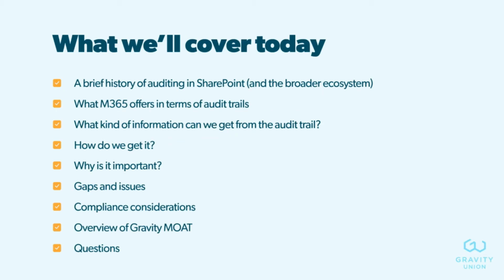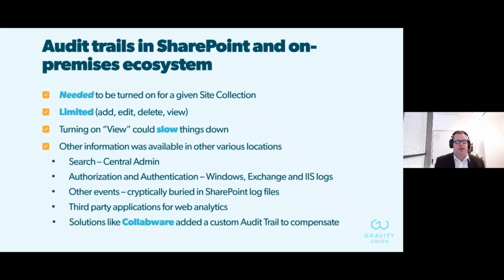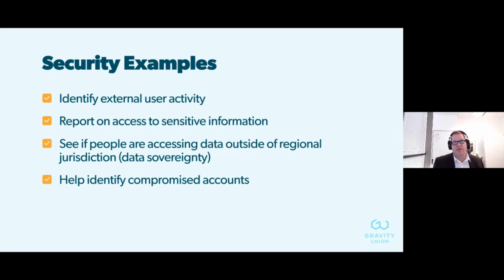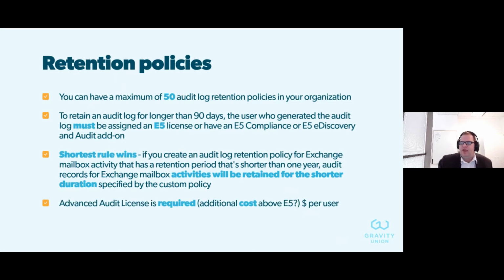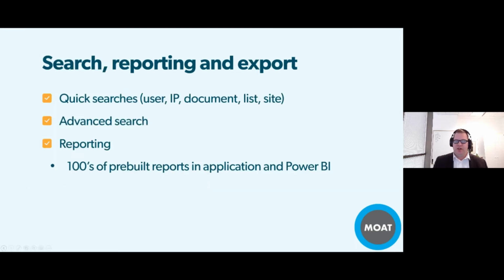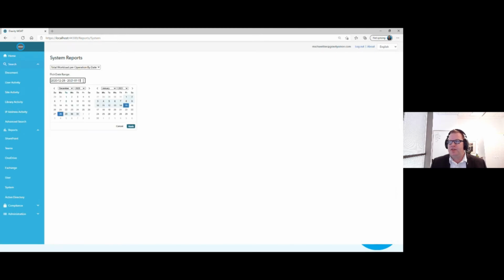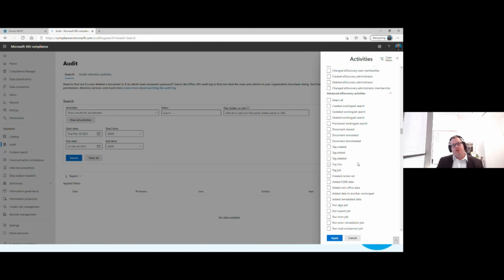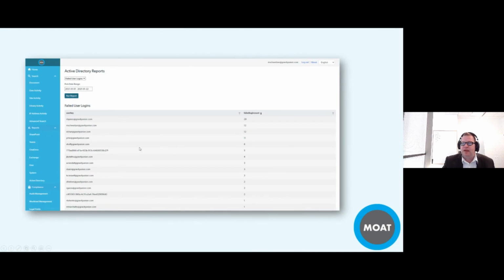Understanding the Microsoft Office 365 Audit Logs | Gravity Union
In this video, we share the gaps with Microsoft 365 audit logs. We also discuss reports that improve the usefulness of the logs and how to use the audit data with your compliance workflows, such as placing a legal hold.

Takeaways include:
- What’s included in the Microsoft 365 audit trail logs
- What’s missing in the logs for compliance requirements
- How to save logs locally so that you decide what’s kept, and for how long
- How to anonymize audit data for compliance

Chapters:
0:00 Welcome
0:23 Housekeeping
0:43 About this session
1:23 Introductions (Jas, Michael, Gravity Union)
2:43 What is an audit trail?
3:37 Why are audit trails important?
6:37 Brief history of auditing in SharePoint (and ecosystem)
7:57 Microsoft 365 audit trail
11:01 How else can we use it?
11:05 Governance examples
12:26 Security examples
14:06 Compliance examples
14:47 Adoption examples
15:31 Compliance considerations
18:10 Gaps and issues in the M365 audit trail
24:36 Introducing Gravity MOAT
27:49 Demo: Gravity MOAT
41:17 Question: How long is the MOAT log kept for? Is it 90 days like Microsoft?
42:48 Question: How often is MOAT pulling the audit data from the source?
45:06 Question about holding on to the audit trail
48:43 Question: Can you give us idea on the cost by what you anticipate the size of the audit?